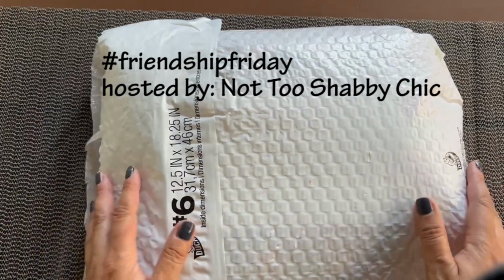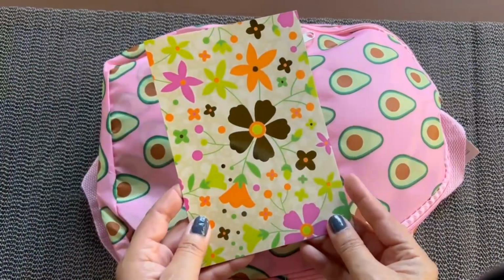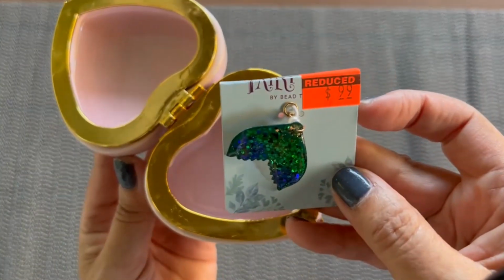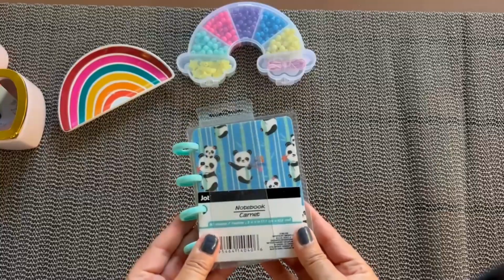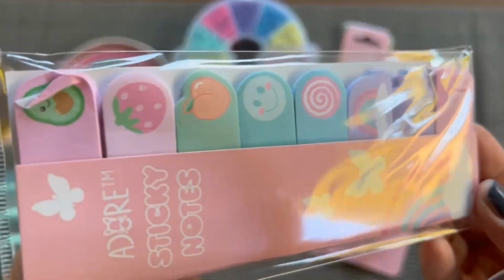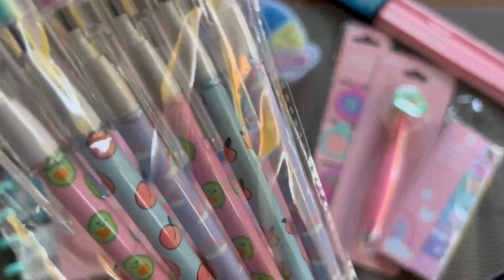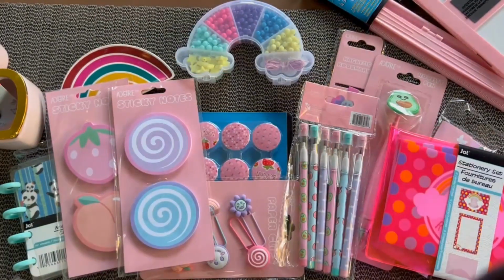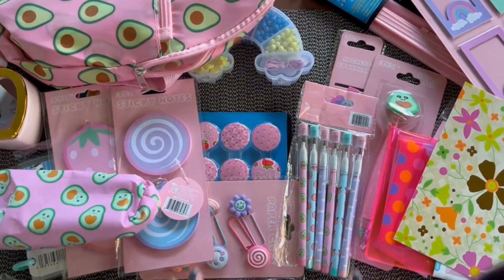friendshipfriday Happy Mail Winnings